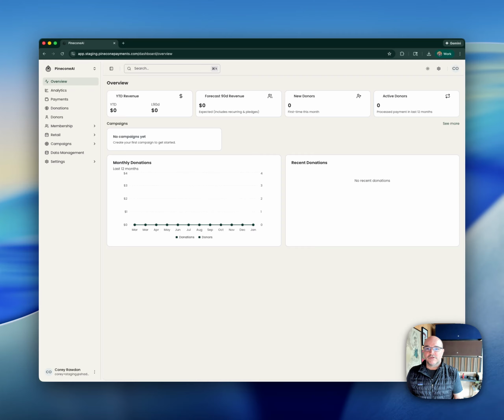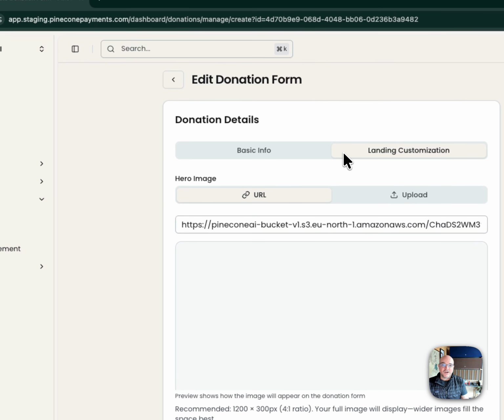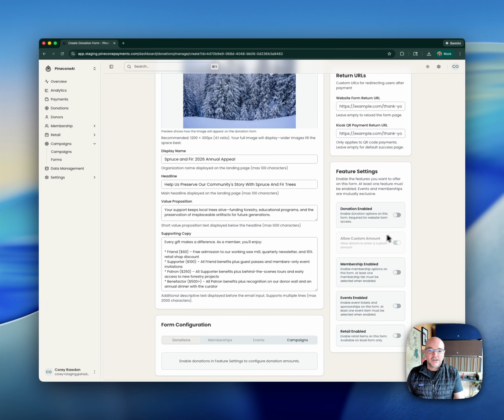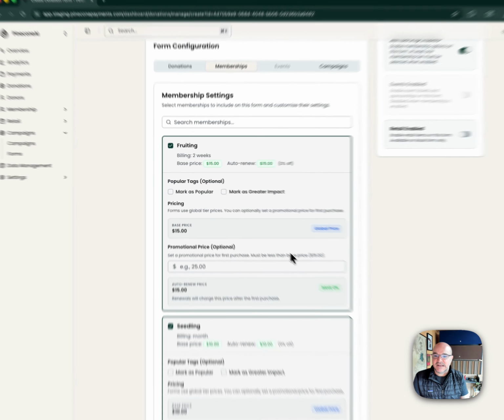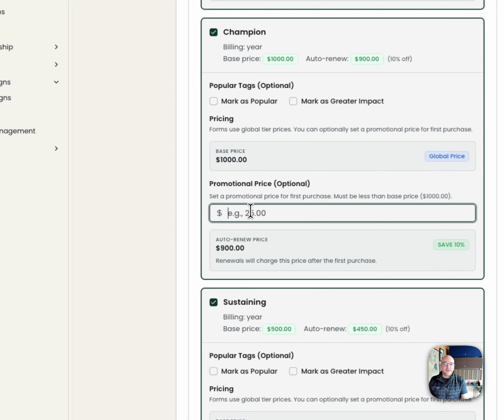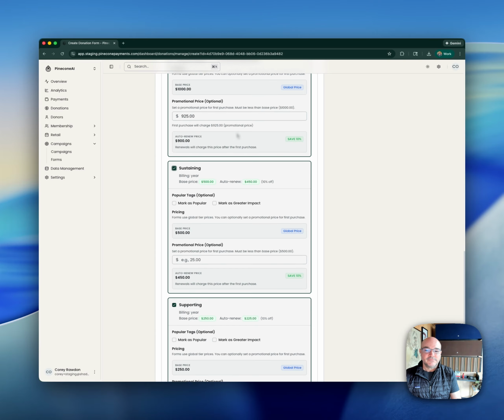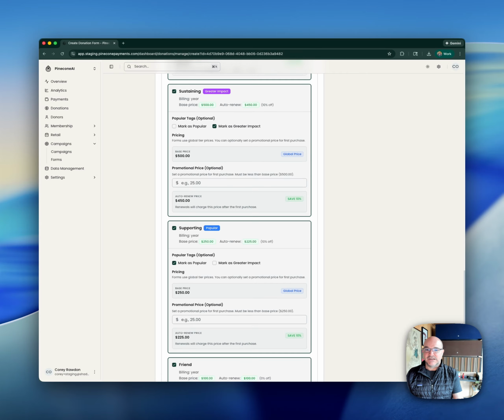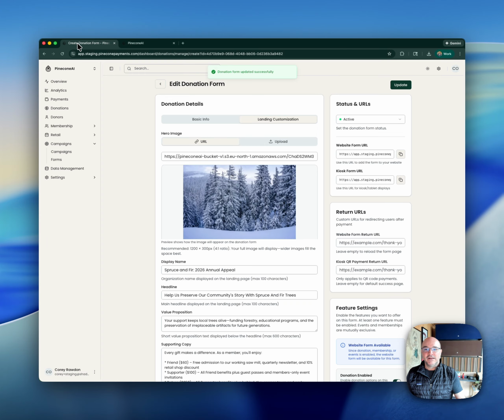PineconeAI Donation Form Settings — Where the magic comes to life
Customizable donation forms are the key to the magic with PineconeAI on donor outreach and revenue optimization. With PineconeAI, every facet of your form is customizable and with unlimited forms, the possibilities to grow your operating revenue are limited only by your imagination!